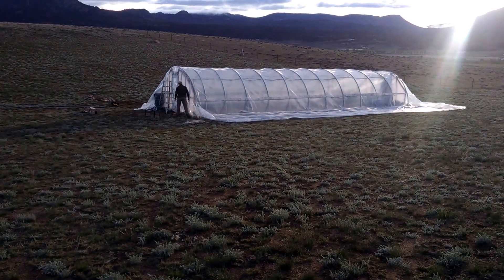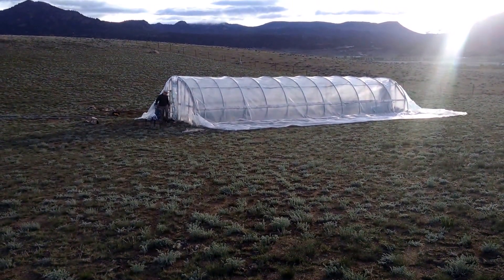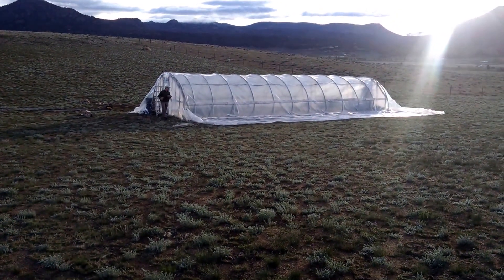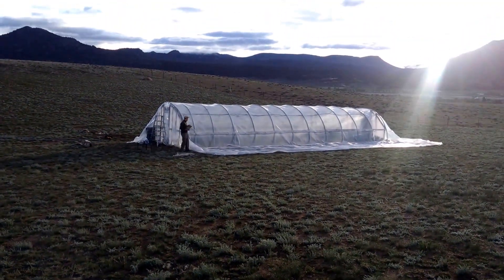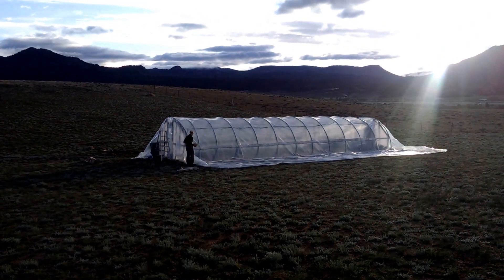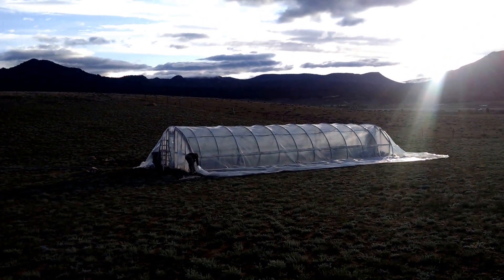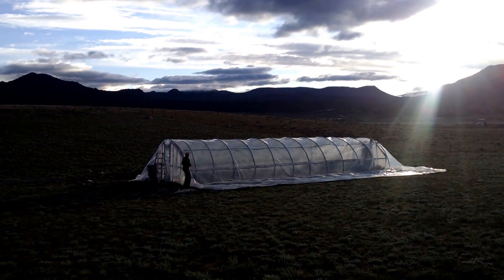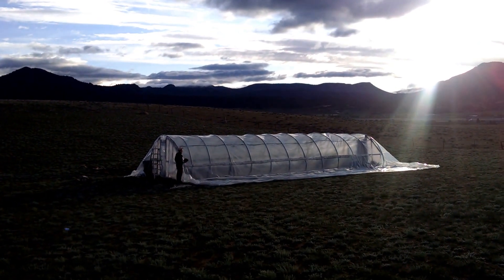Greenhouse - hoop house - reskinning after it was torn up by the wind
We built this greenhouse about a year prior to this video (I'm looking for the step by step videos of how we did it. If I find them, I'll post them here.). Because of the way we installed the plastic at that time, the plastic rubbed on the PVC ribs and developed tears. Then a big windstorm came along and... bye, bye greenhouse skin.

So, this is us reskinning it, adding PVC "clamps" (about 1/5 of a diameter of 2" PVC pipe) that we screwed onto every rib (5 on each). Look for the second video that shows the skin in place after installation.